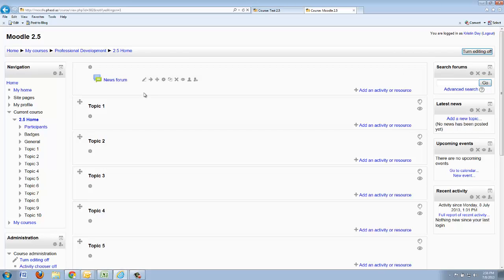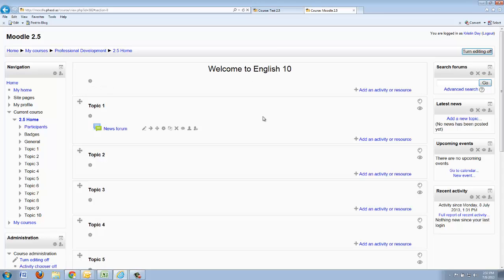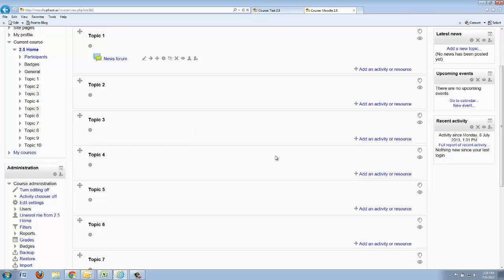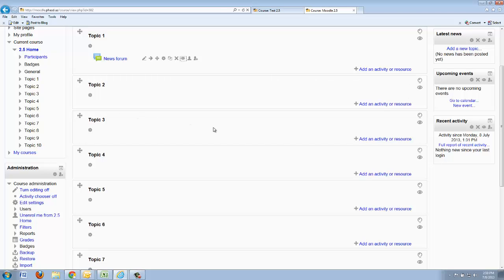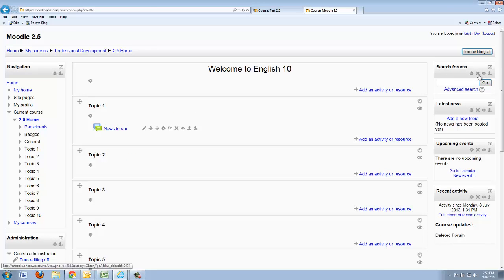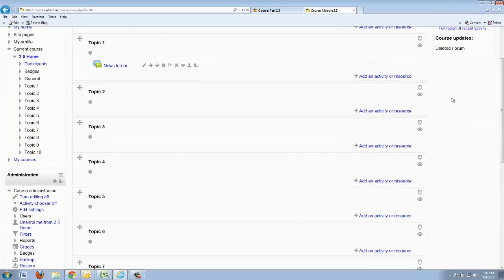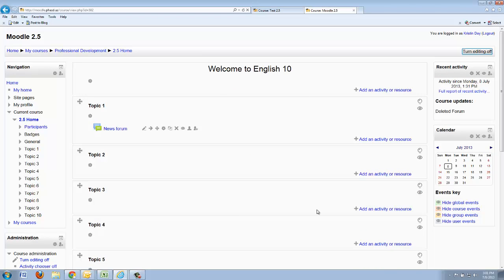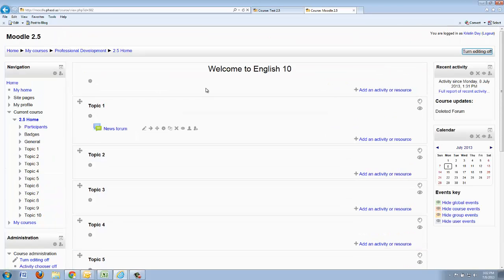Basic Editing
This video will introduce you to the basic editing features in Moodle. You will use these editing features to add, move, and remove course content as you build your Moodle course.